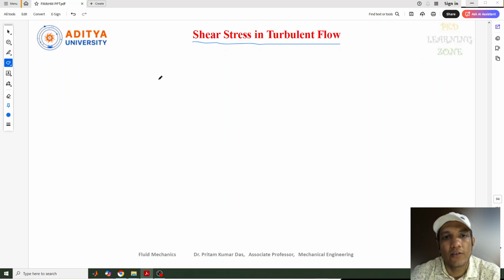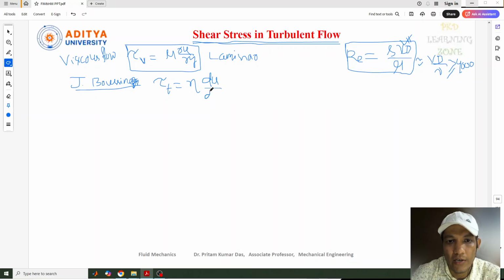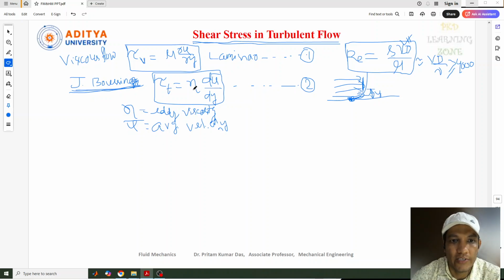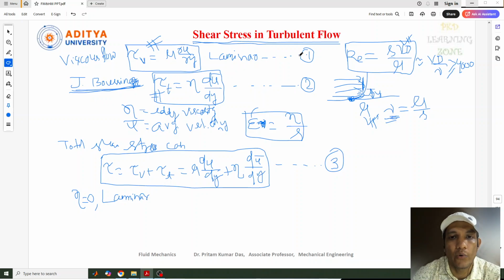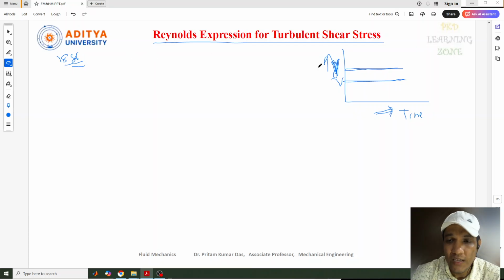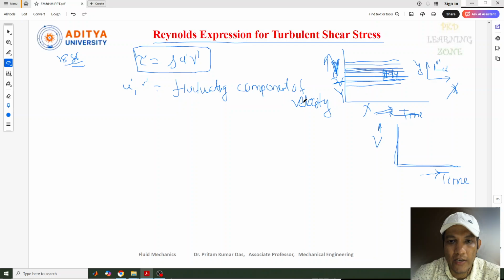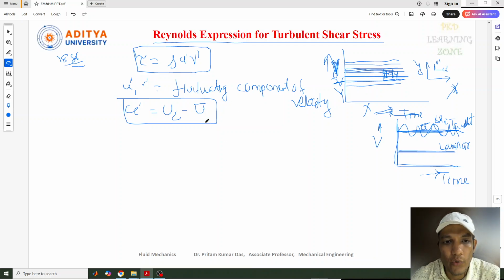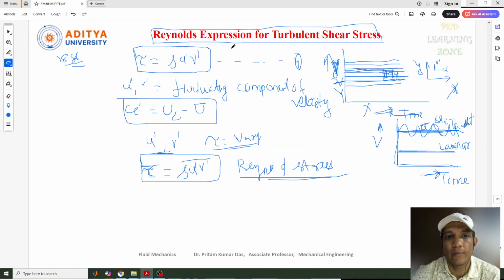Lecture 100 Shear Stress in Turbulent Flow Boussinesq Equation Expression for Turbulent Shear Stress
In this lecture, the following points are discussed:
Shear Stress in Turbulent Flow Boussinesq Equation Reynolds Expression for Turbulent Shear Stress in Fluid Mechanics